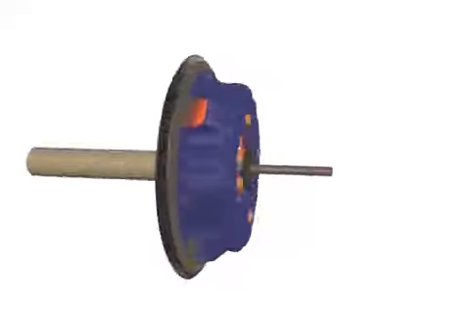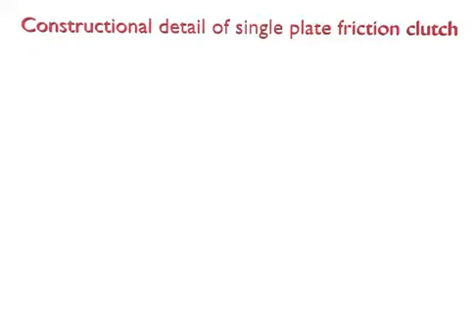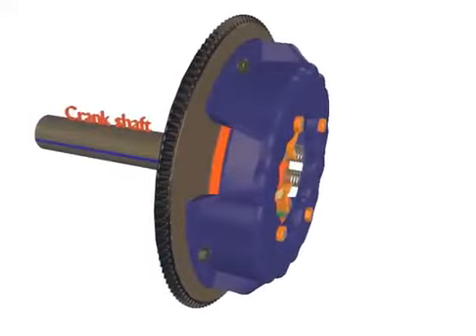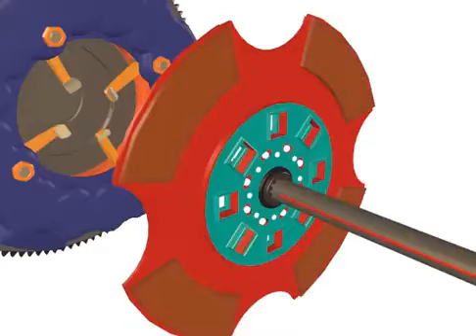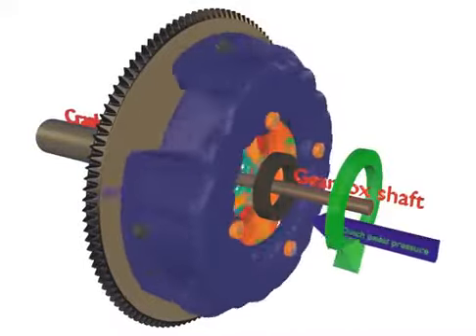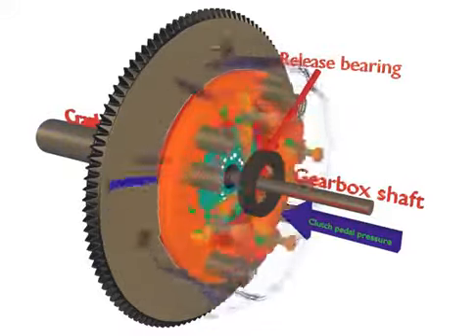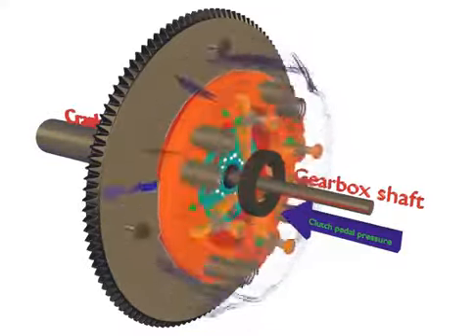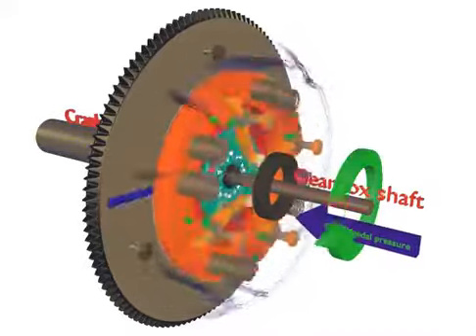How a clutch works || कलच काम कैसे करता है | single plate coil spring clutch/animation video@Dk ravi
mechanical engineering || automobile sector || animation video @dk ravi Classes